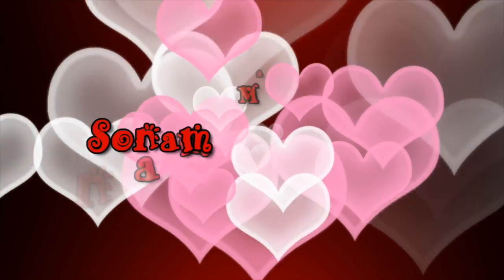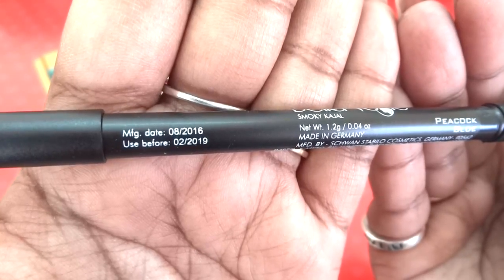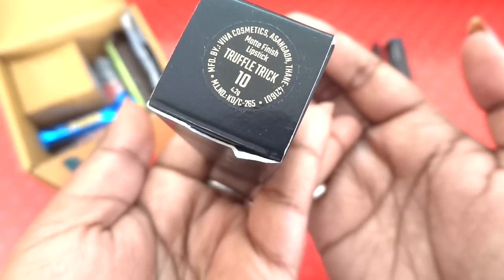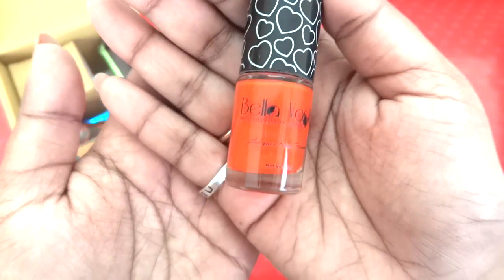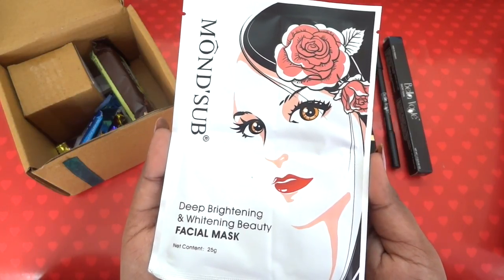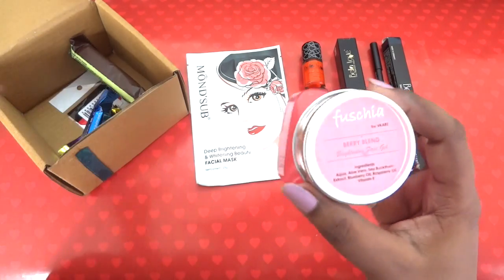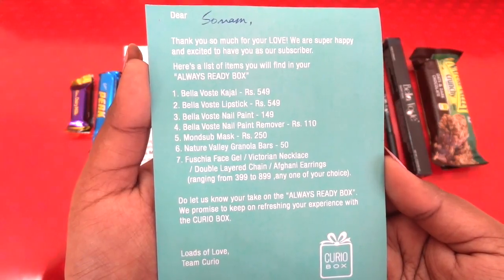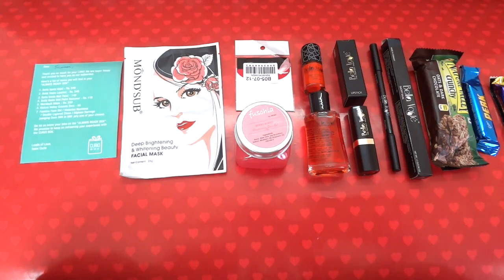*New* Curio Box | Beauty Subscription | Always Ready Edition @899 | Coupon code inside!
Curio Box is a newly launched Beauty Subscription Box in India. I have done an unboxing and review of their latest “Always Ready Edition” in this video. This Box is priced at Rs. 899 including shipping and contains products worth more than Rs. 2100, which makes it an awesome deal. It has my two most used makeup products, Kajal & Lipstick. The skincare section looks attractive too. So overall it is definitely a box I can recommend buying. Quality of the products is truly amazing!

Love,
Sonam